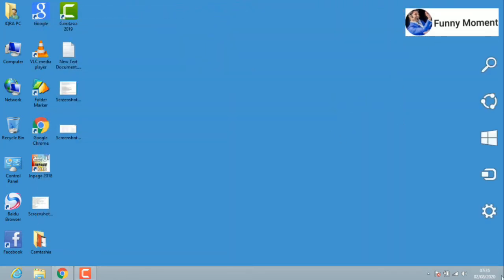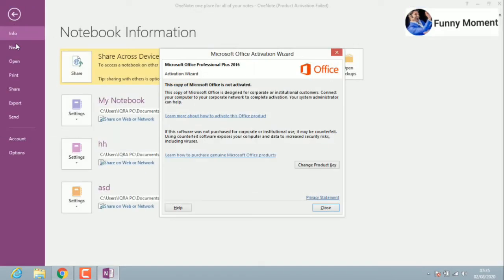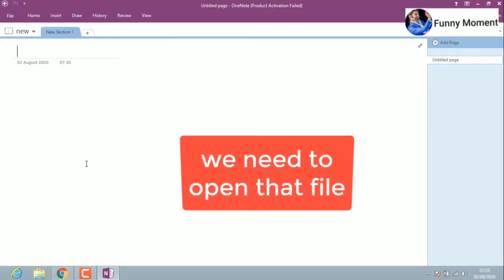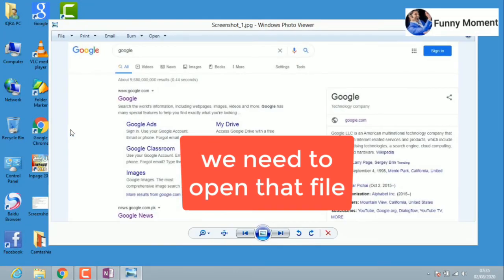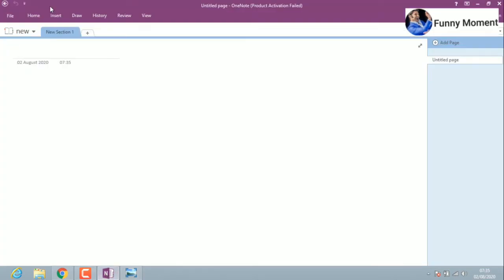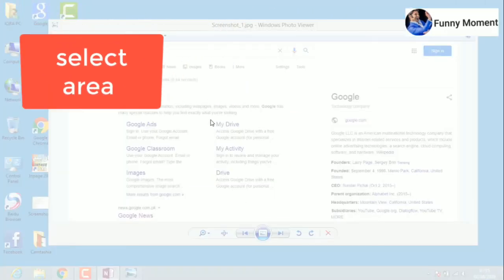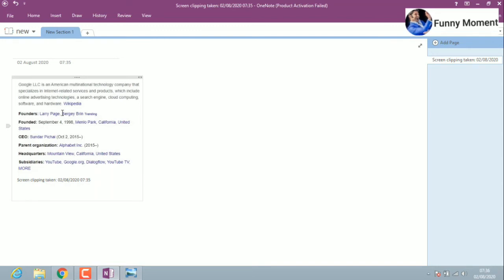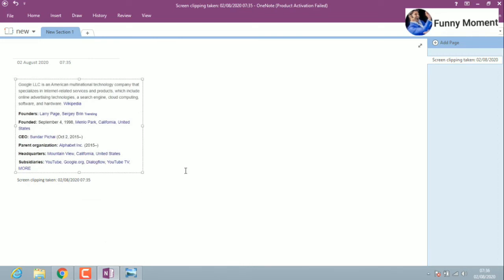How to convert Image file into text |funny moment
Dear friends,
In this video i have shown that how some one can convert image file into text.
if you have a screenshot or other image file where text is to be copied from that. it will take a long time and struggle to type the same text by keyboard. so for this reason you can easily take that text from image without typing by keyboard.
you need Microsoft office installed in your pc.

miss the upcoming videos.

if you face any problem
i will try my best to help you.

tnx